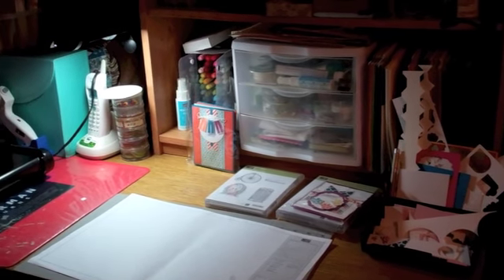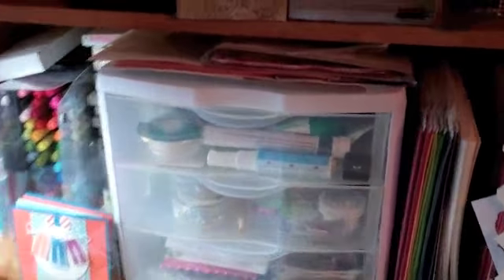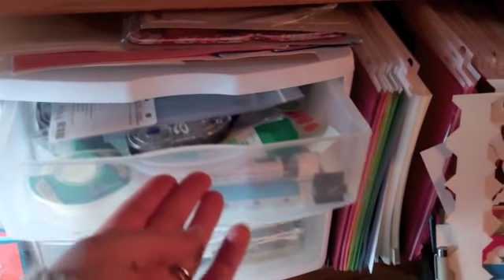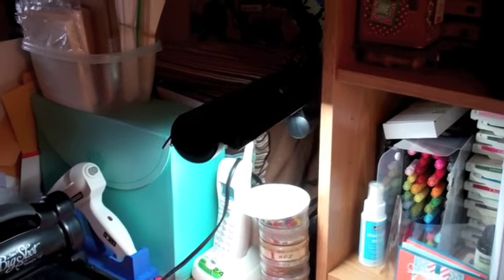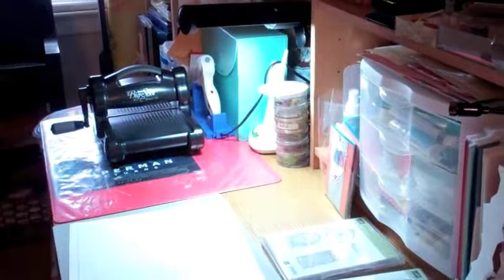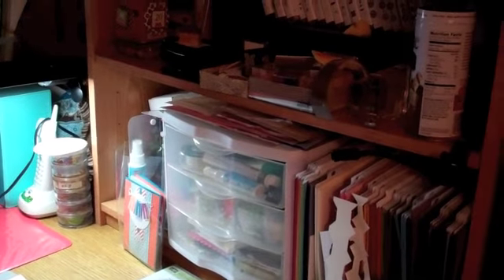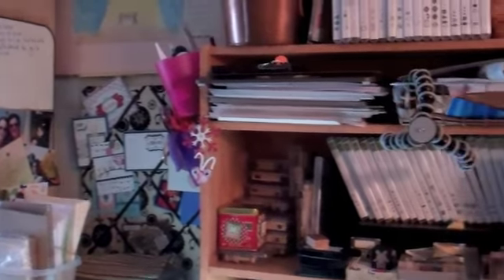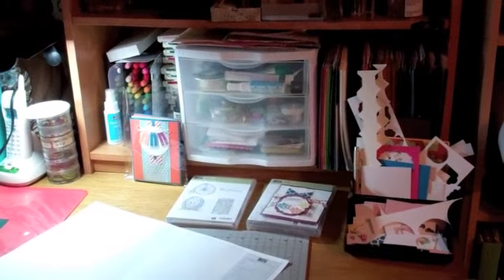Craft Room Storage Ideas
- Come on a tour of my craft room for some organizing ideas for your craft supplies